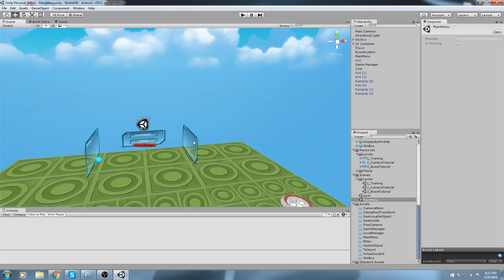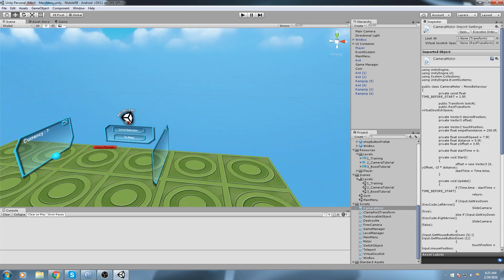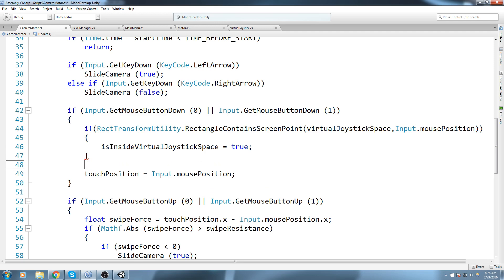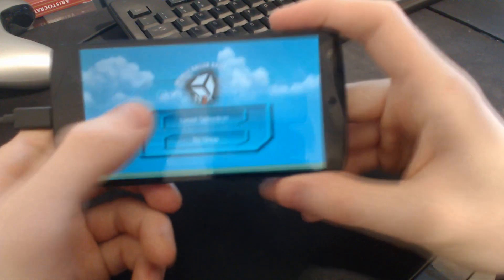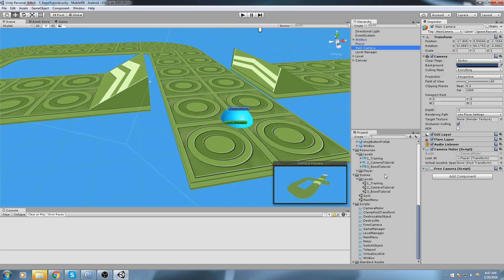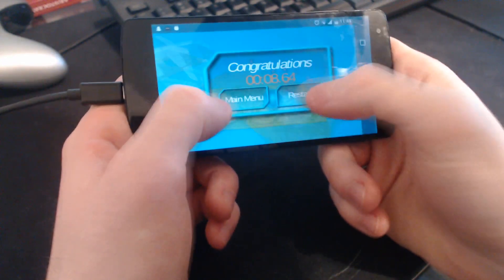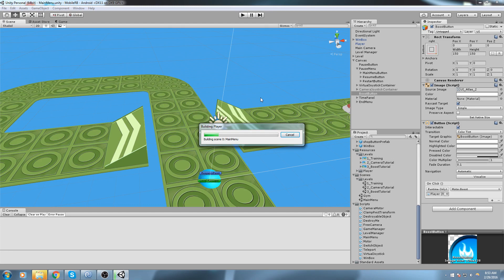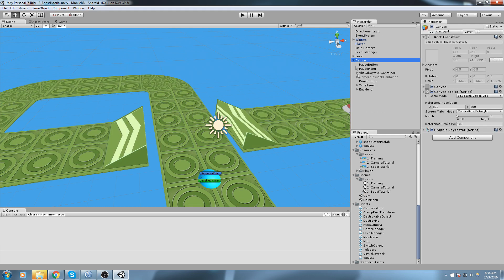Unity Mobile Game Tutorial • 35 • Final Bugfixes [Tutorial][C#]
We tackle the final bug that makes our game unplayable, we build it and play it on the device.

More content!